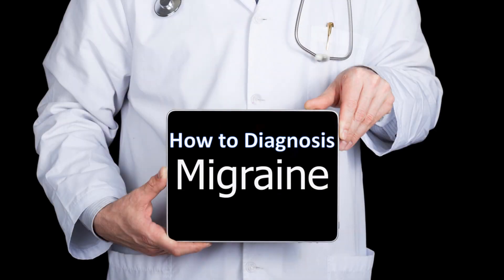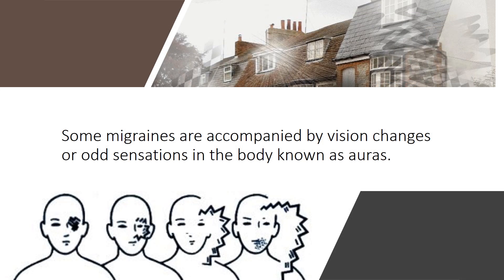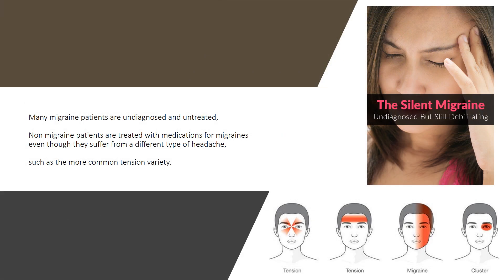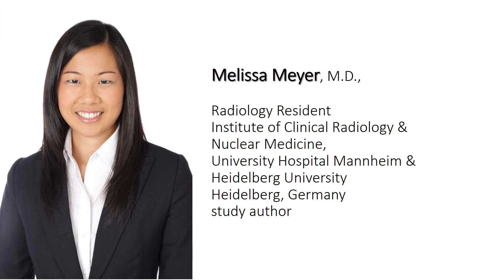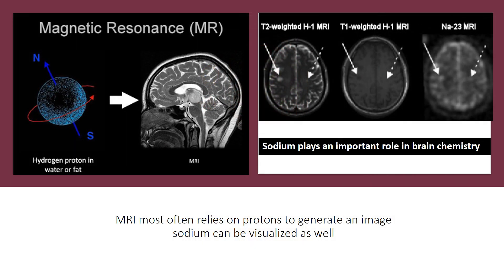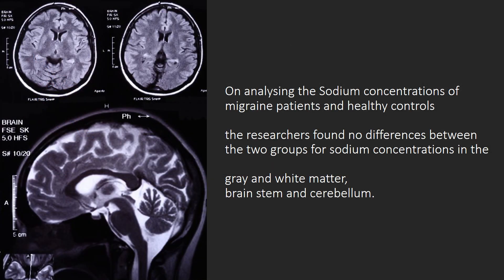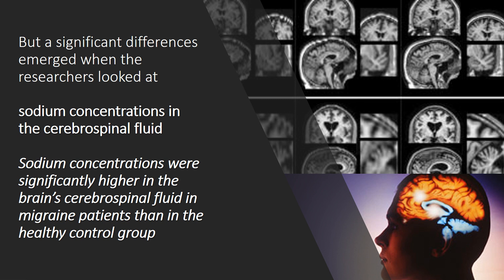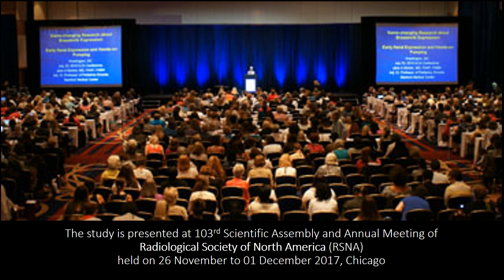How to Diagnosis Migraine?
Migraine, is a type of vascular headache characterized by severe head pain, and sometimes nausea and vomiting. It is one of the most common headache disorders, affecting about 18 percent of women and 6 percent of men. Some migraines are accompanied by vision changes or odd sensations in the body known as auras. The characteristics of migraines and the types of attacks vary widely among patients, so, the diagnosis of Migraine is challenging. Many migraine patients are undiagnosed and untreated, and Non migraine patients are treated with medications for migraines even though they suffer from a different type of headache, such as the more common tension variety. It would be helpful to have a diagnostic tool supporting or even diagnosing migraine and differentiating migraine from all other types of headaches.